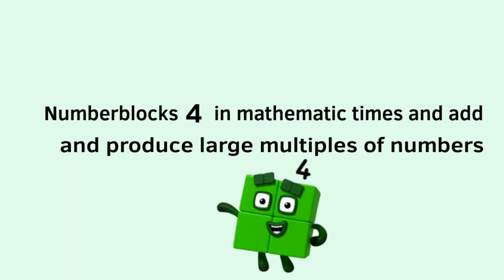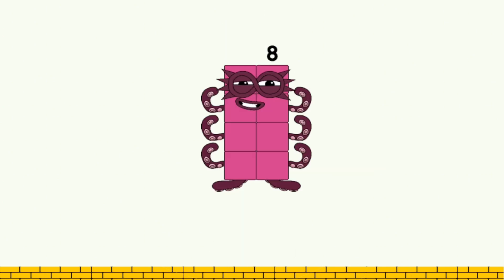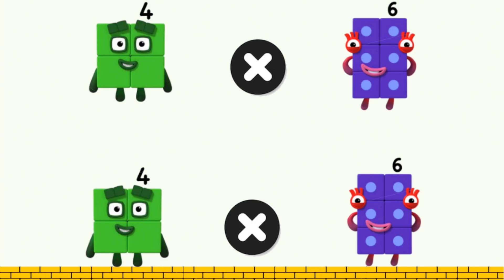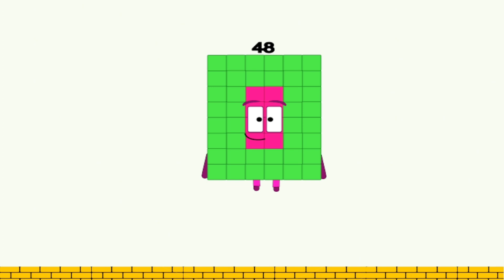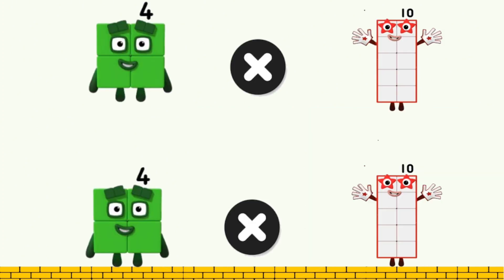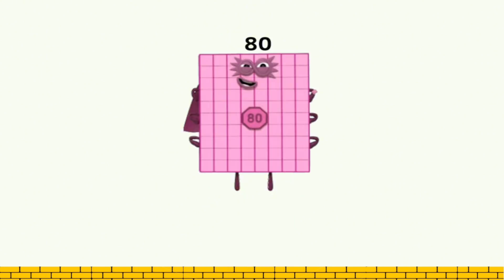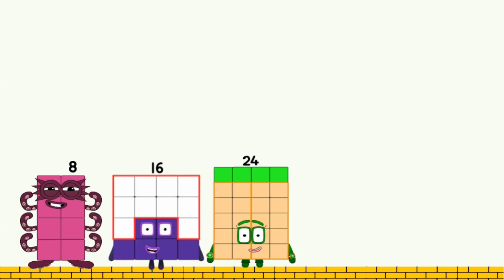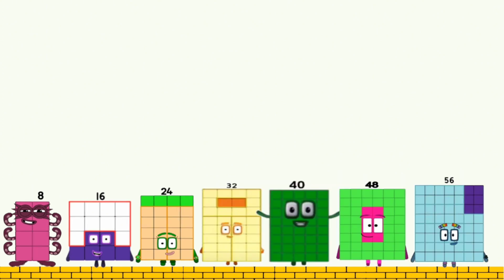Numberblocks 4 Times Table and plus and produce new numbers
You can see many more videos that I have produced in